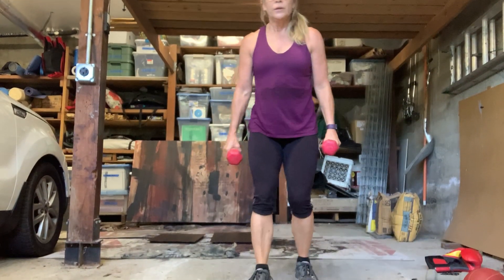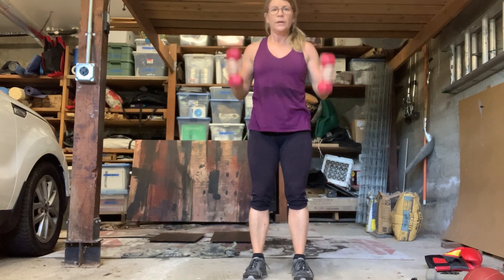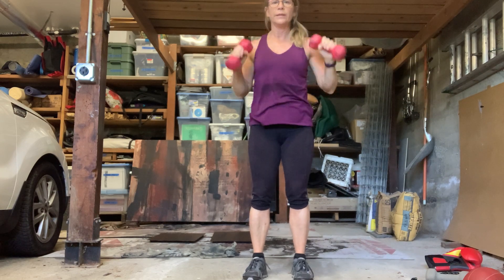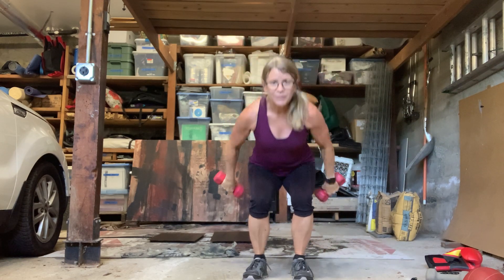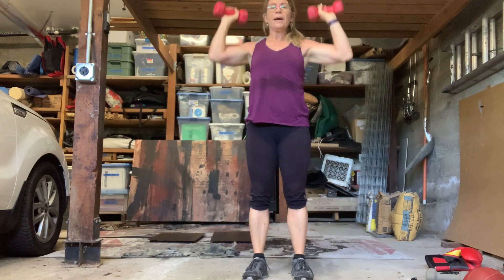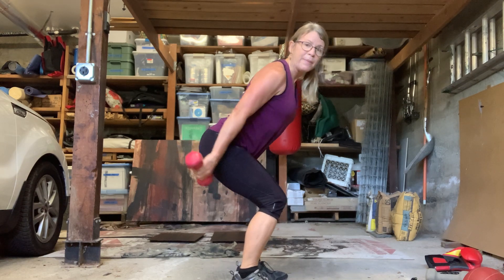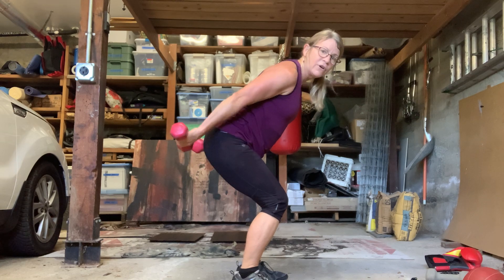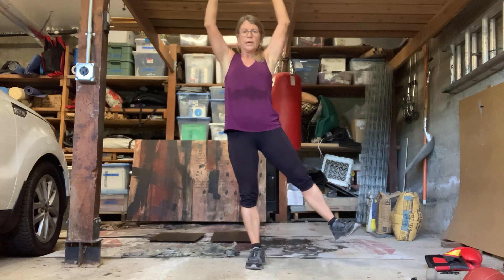Squats don’t have to be boring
Squats are such a great opportunity to do so many other things at the same time without compromising good form. I love multi muscle exercises. So time efficient and mentally stimulating.